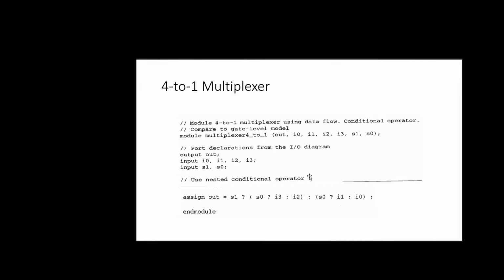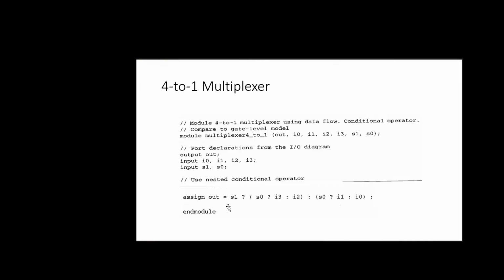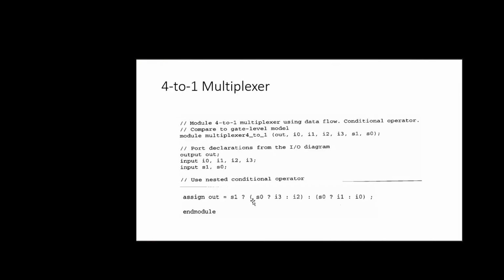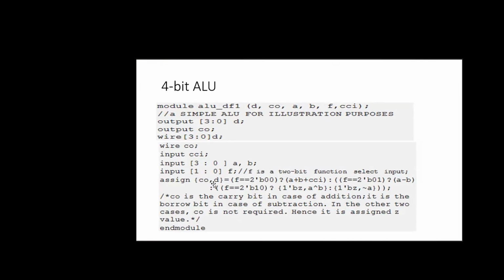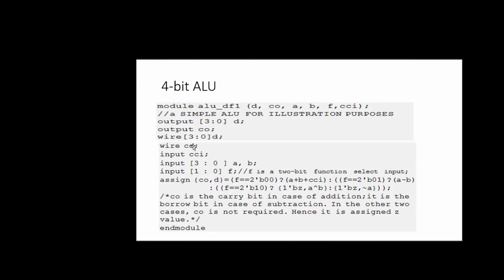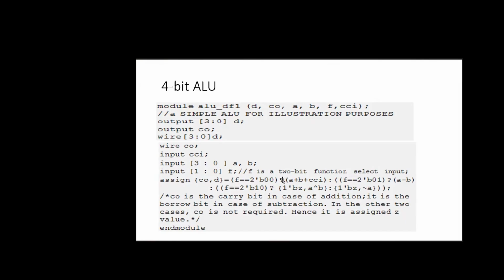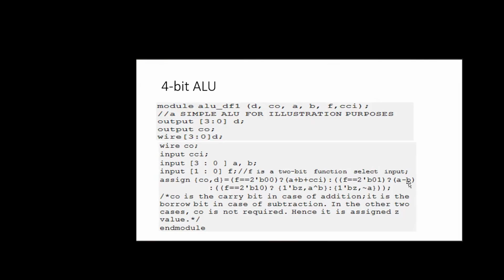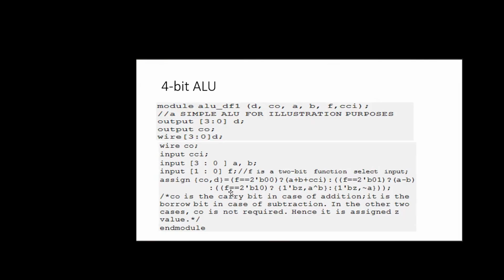Verilog-Data Flow Modeling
4*1 Mux and 4-bit ALU in Data Flow Modeling